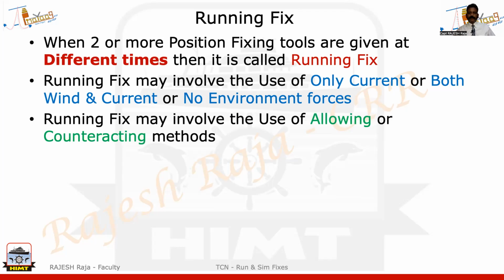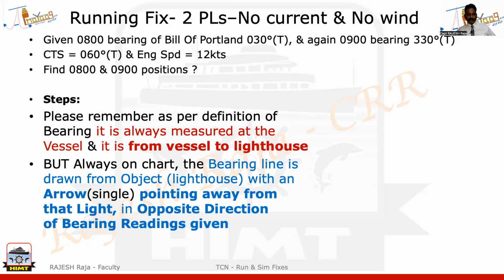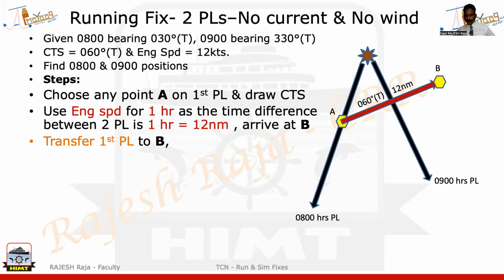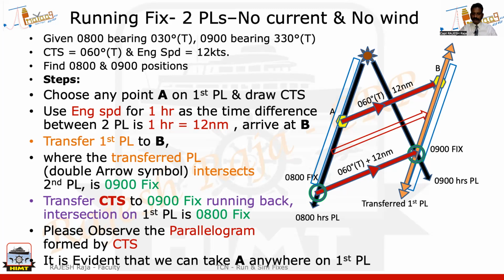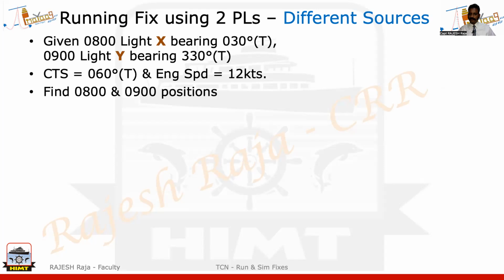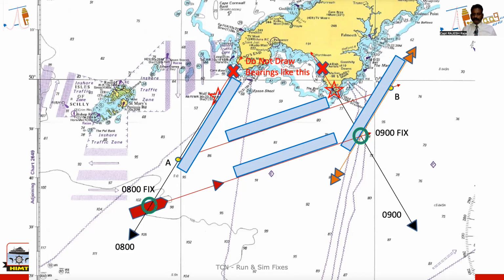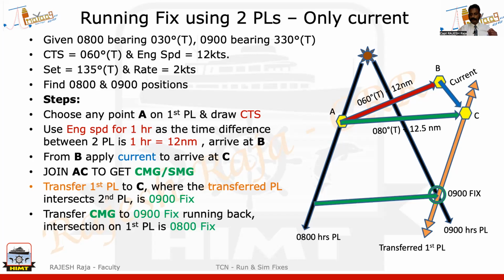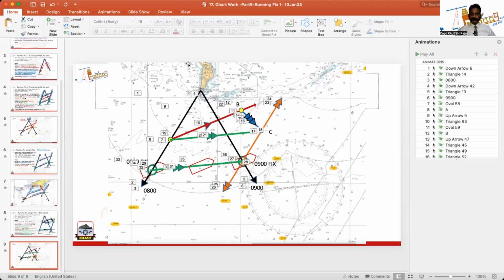17. Chart Work - Part 5- Running Fix - PL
Running Fix Using 2 PLs , With & Without Environmental Forces